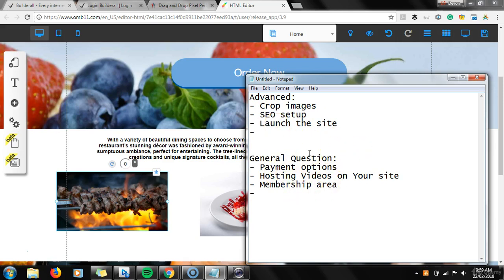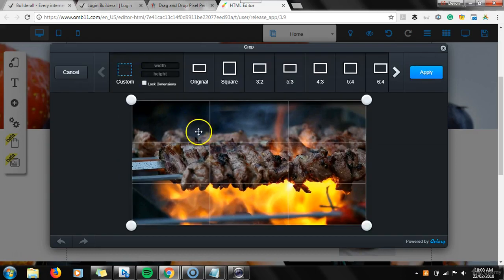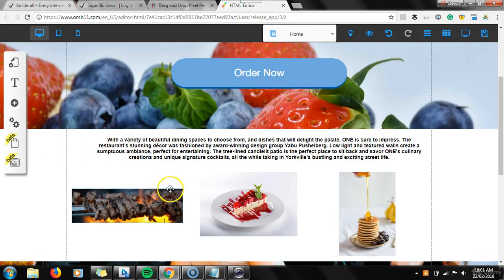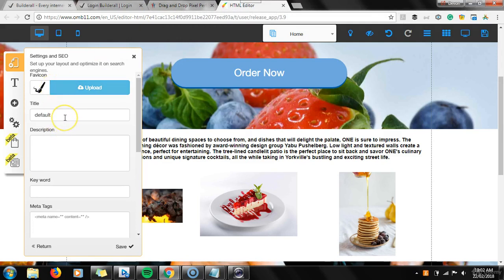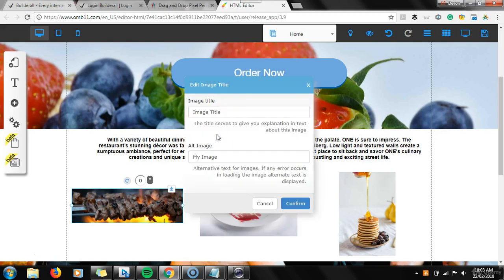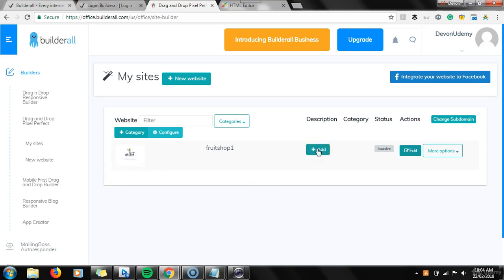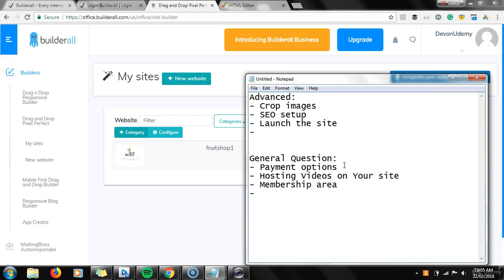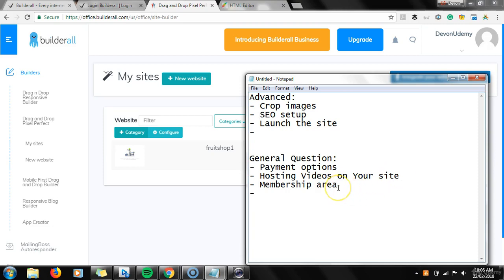Learn To Create A Website In 1 Hour Part 11 - No Tech Skills Required